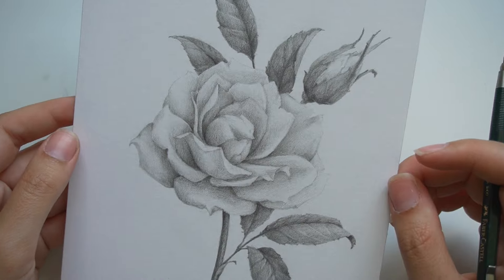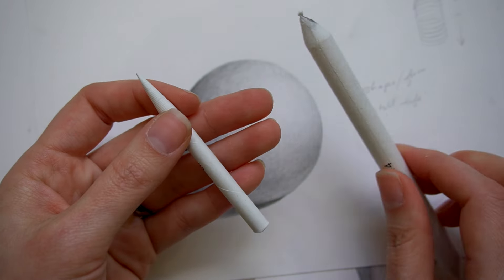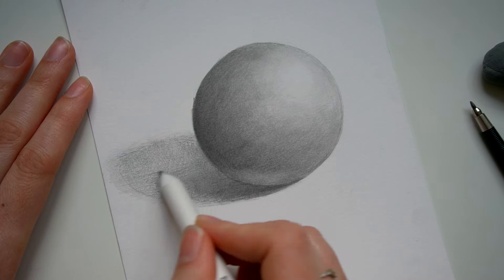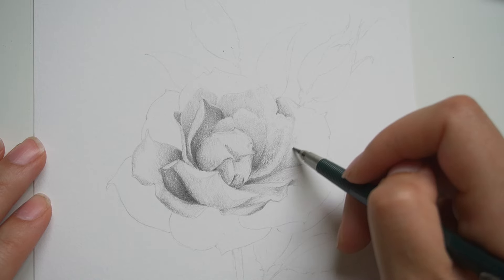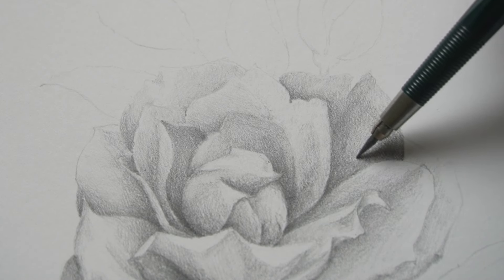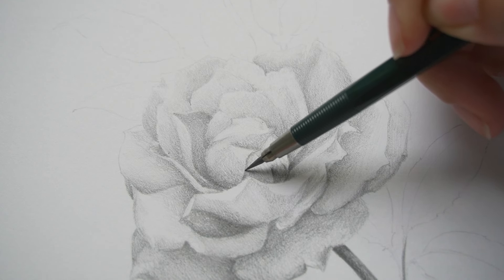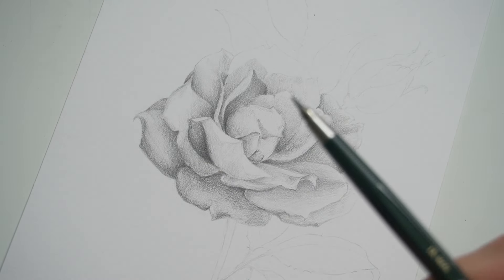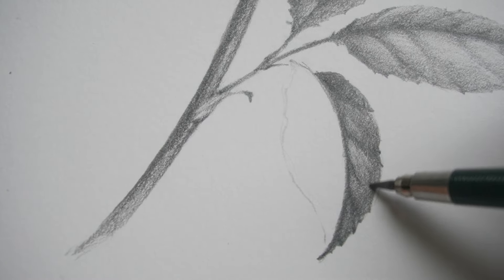Pencil Shading Tips! Smooth Pencil Blending Tips and Tricks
Favorite Pencil (HB lead)
White Eraser
Small White Eraser
Kneeded Eraser

Chapters:
0:00 - Intro
0:28 - Benefits of skipping the blending tools
1:00 - Blending by Changing Directions
1:56 - Blending by Pencil Tip
2:50 - Utilizing a kneaded eraser
3:47 - Pencil Shading Course
4:43 - Outro
4:56 - BLOOPERS